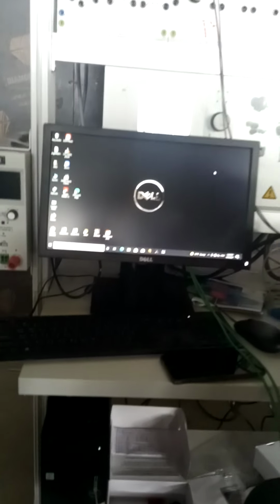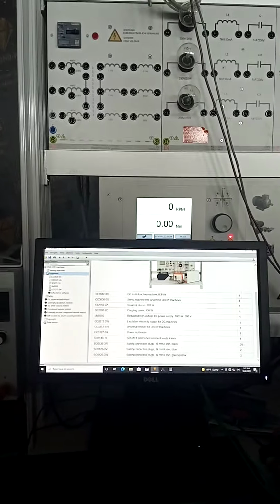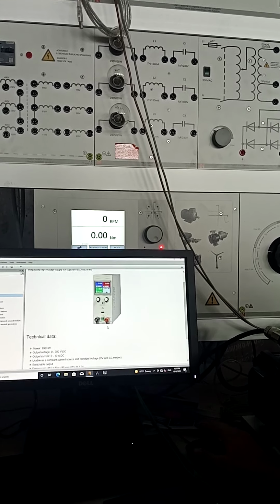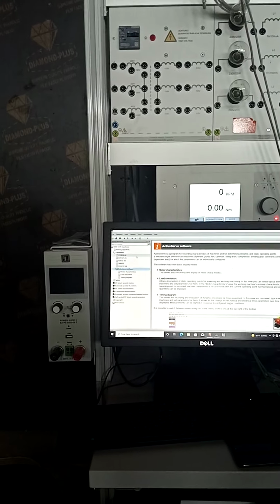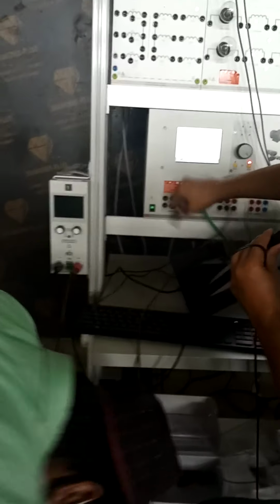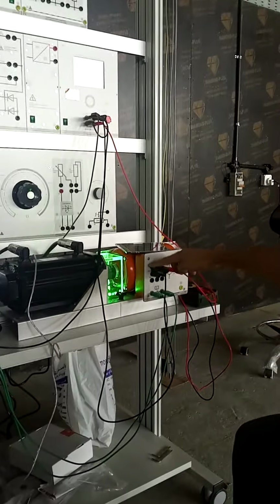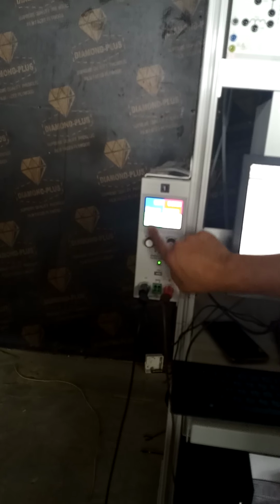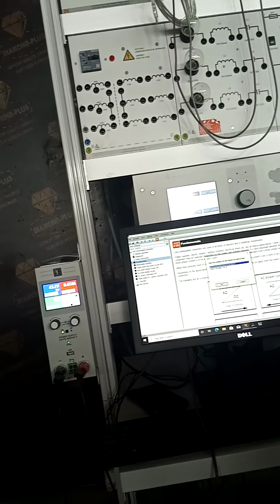Demonstration part 2 of LabSoft